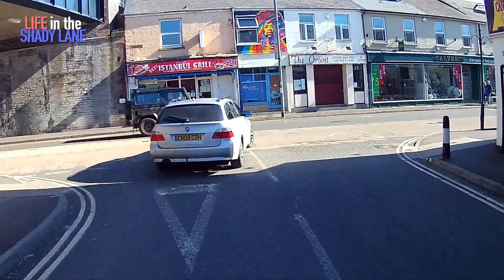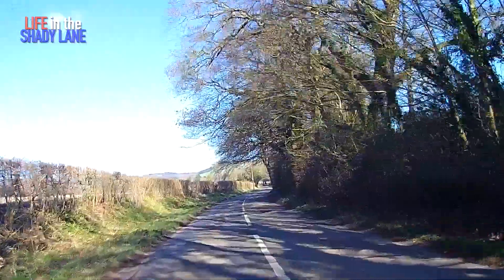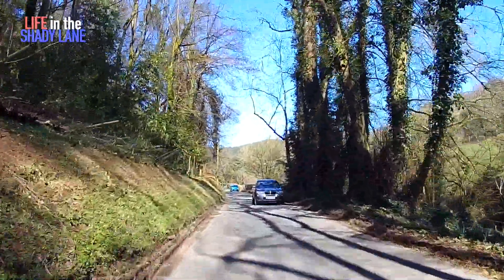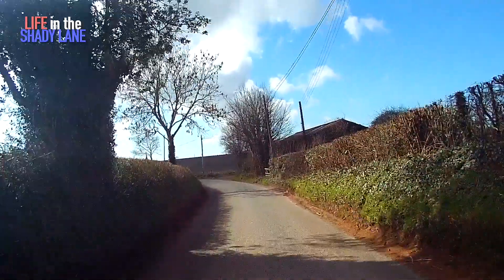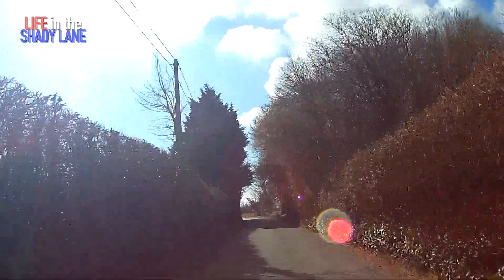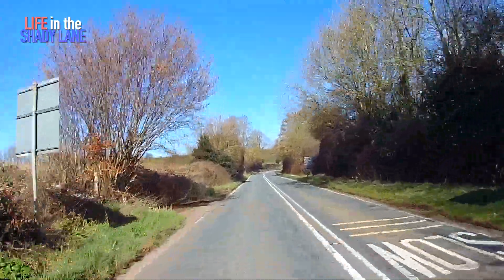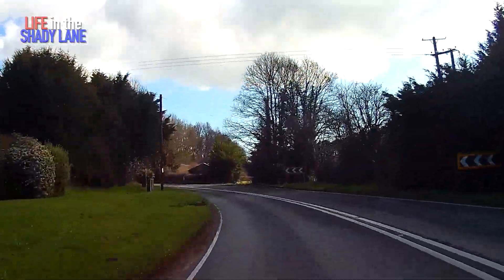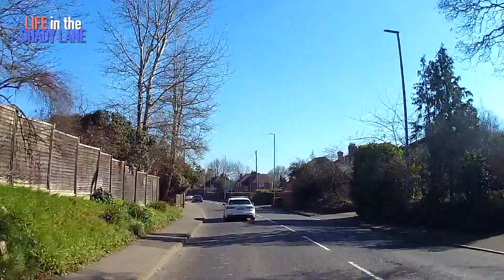Royal Enfield Interceptor 650 Test Ride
The day I first rode the Interceptor on a test ride in the West Country, no idea where I was going and took a wrong turn 5 mins out of the dealership.
Apologies for the wobbly footage , shot on a drift...